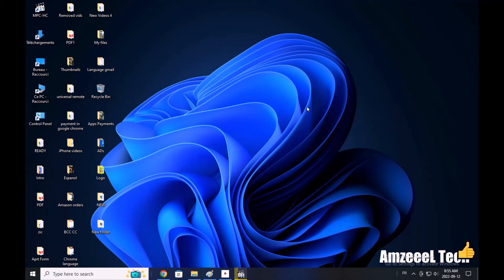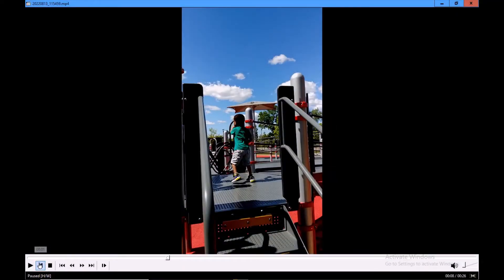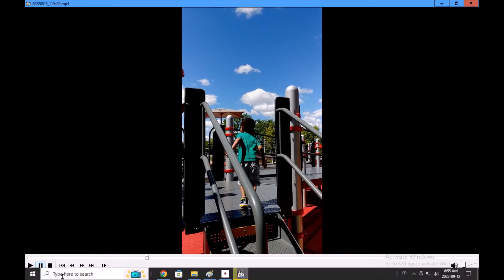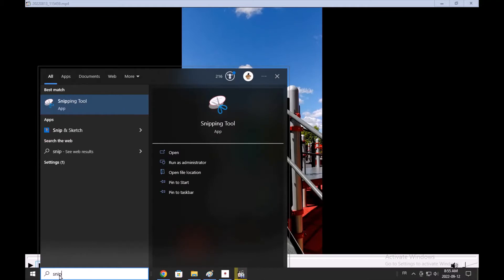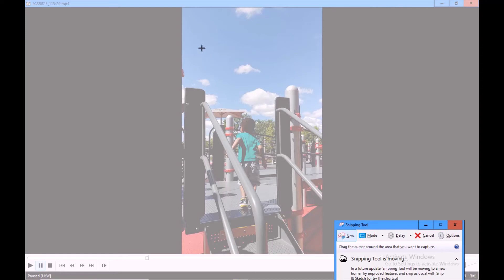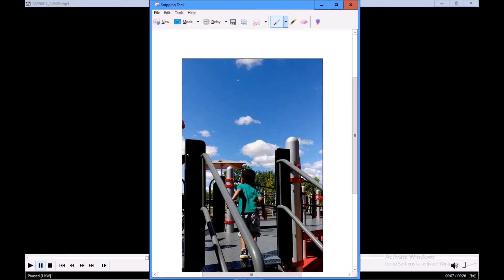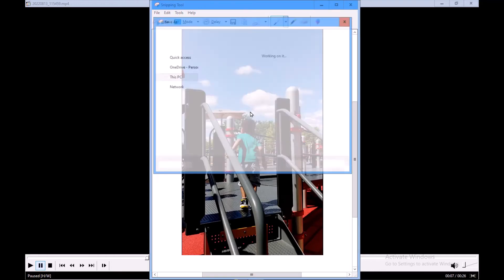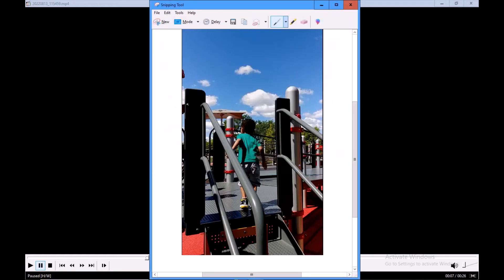How to extract photos from a video file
This is an easy way on how to extract photos from a video clip. You can use Snipping Tool available in your PC to highlight a part of a video and take a screen shot to get photos out of your video.